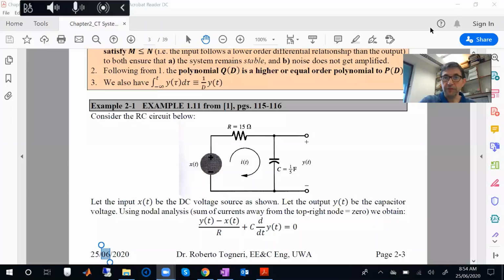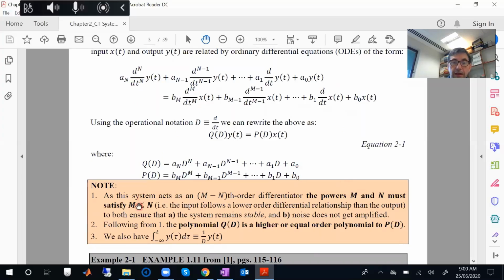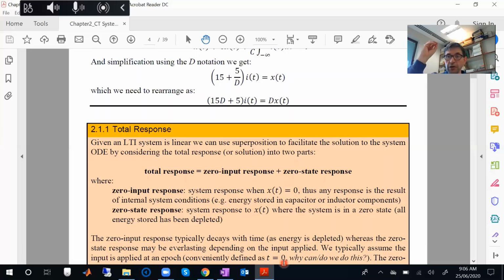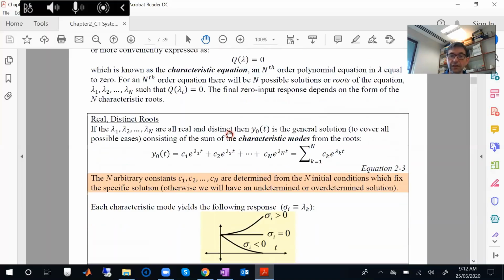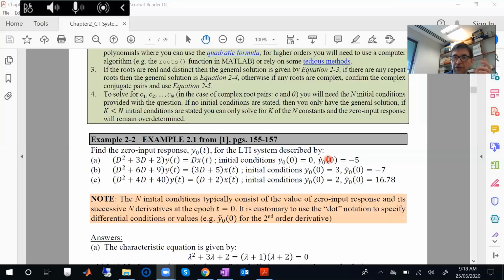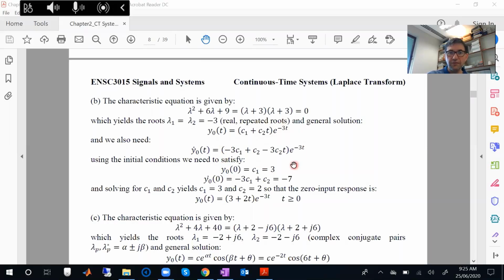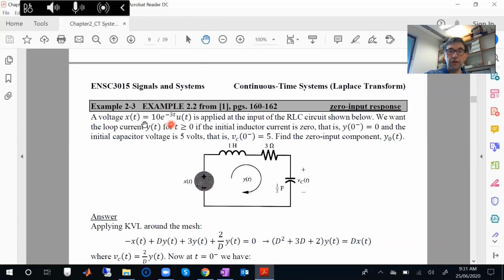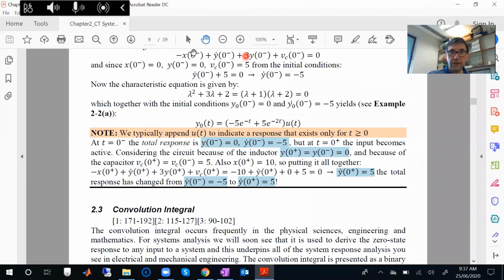ENSC3015 14 Chapter 2A Continous LTI Systems Zero-Input Response